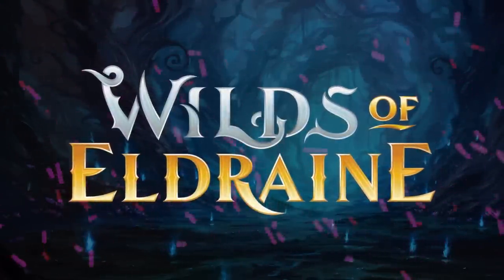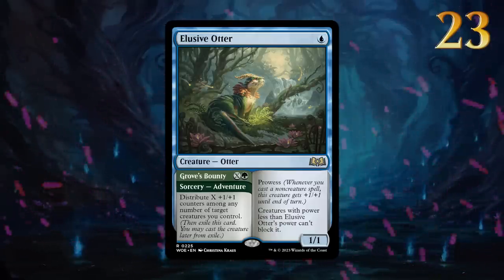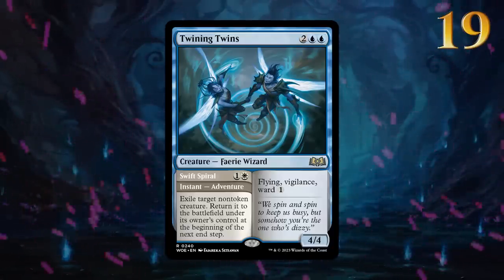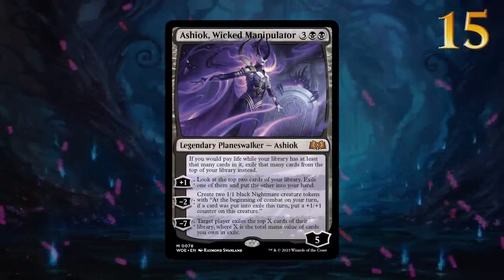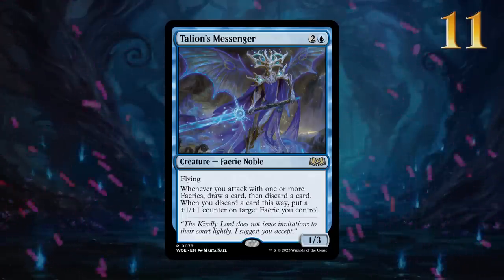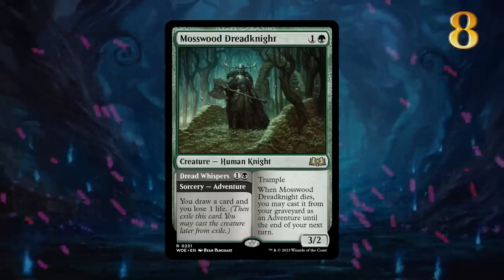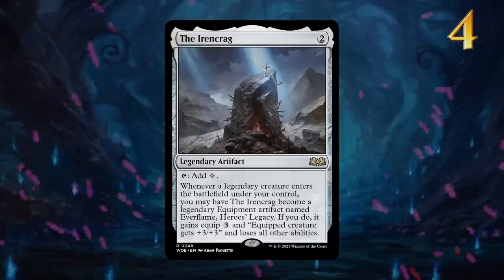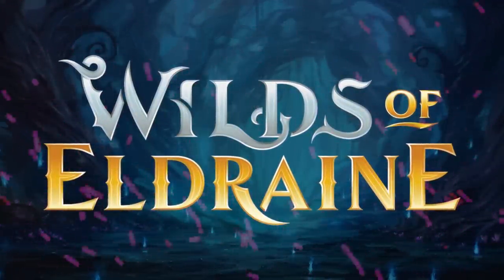Best Standard Cards from Wilds of Eldraine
Discussing the Top 25 best cards from Wilds of Eldraine for Standard.

00:00 - Intro
00:07 - Questing Druid
00:32 - Spiteful Hexmage
01:02 - Elusive Otter
01:21 - Moonshaker Cavalry
01:43 - Monstrous Rage
02:02 - Gruff Triplets
02:28 - Twining Twins
02:50 - Lord Skitter, Sewer King
03:07 - Elvish Archivist
03:33 - The Goose Mother
03:51 - Ashiok, Wicked Manipulator
04:14 - Sleight of Hand
04:28 - Royal Treatment
04:44 - Witchstalker Frenzy
05:01 - Talion's Messenger
05:28 - Werefox Bodyguard
05:47 - Talion, the Kindly Lord
06:11 - Mosswood Dreadknight
06:24 - Virtue of Loyalty
06:47 - Decadent Dragon
07:05 - Virtue of Courage
07:31 - The Irencrag
07:58 - Charming Scoundrel
08:20 - Virtue of Persistence
08:38 - Creaturelands